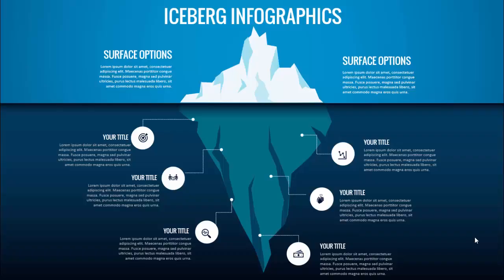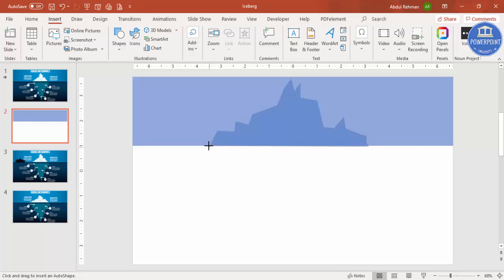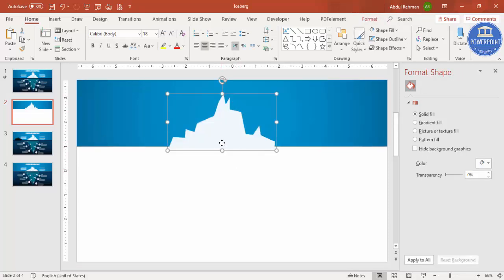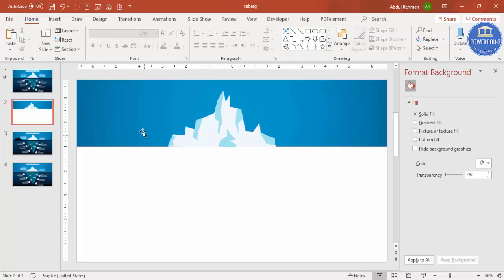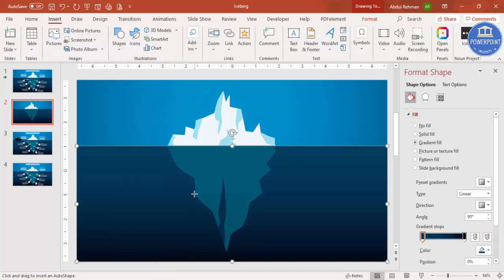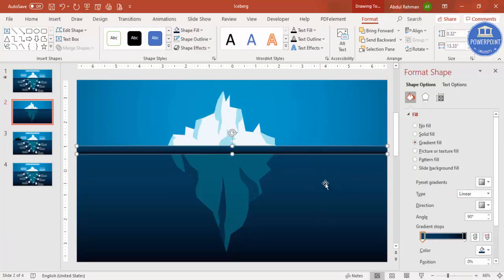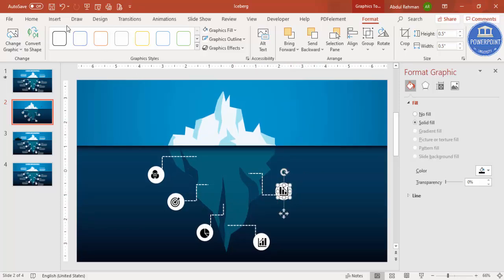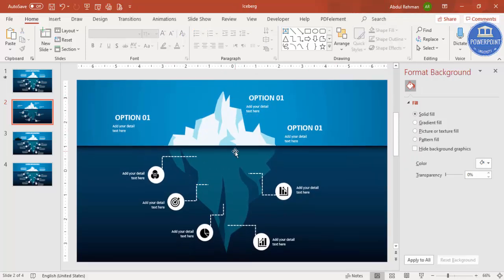How to make Iceberg Slide Design in PowerPoint | Iceberg PowerPoint Diagram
The Iceberg PowerPoint Diagram is an awesome infographic template presenting the success theory concept. The iceberg illustration shows the idea of how people can only see the business’s top part as an outcome (success). Whereas, the huge portion is hidden below the surface. In the original iceberg, 90% of the glacier is below the water surface. Implementing the same idea to the success of an individual, company or organization involves many factors.

This presentation shows the amazing graphical version of the iceberg theory of success. It illustrates the hidden factors of efforts using the impressive infographic icons to represent them. The editable PowerPoint diagram can assist the professionals of business and management to quickly update and present the template.